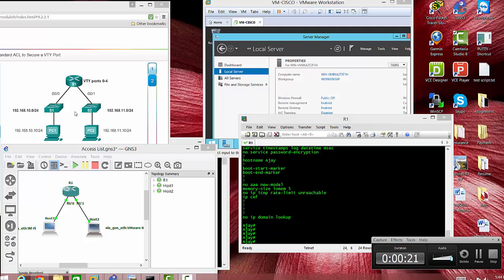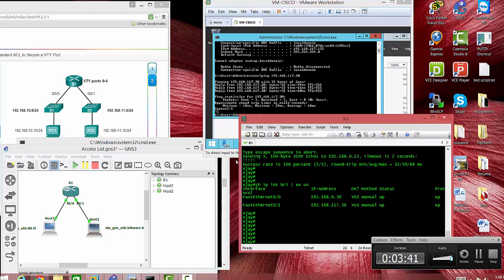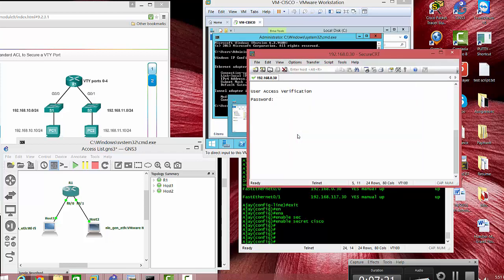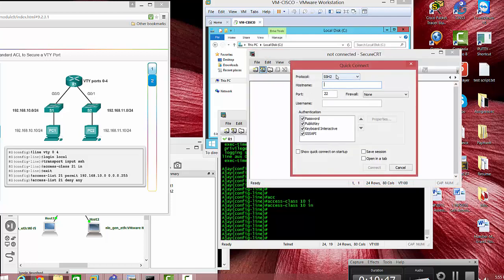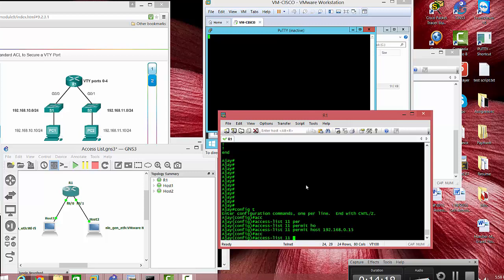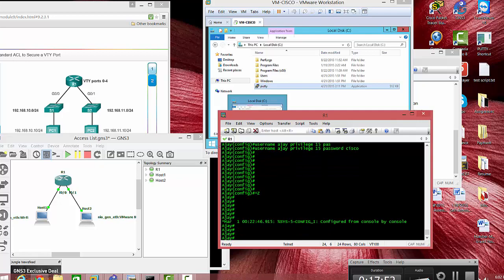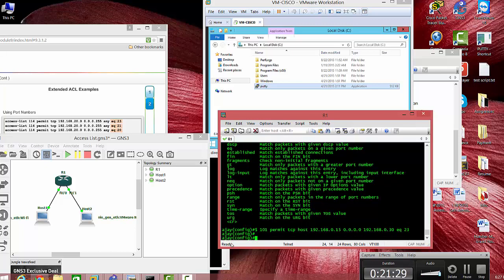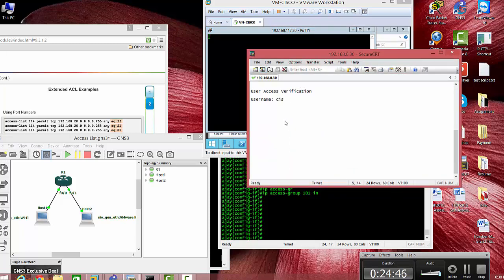Access List - Basic Configuration Explained